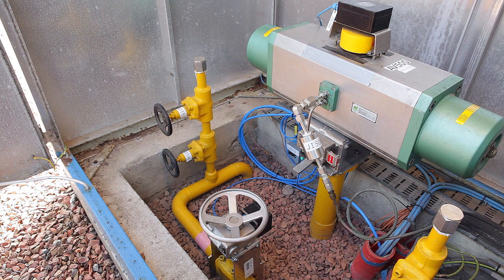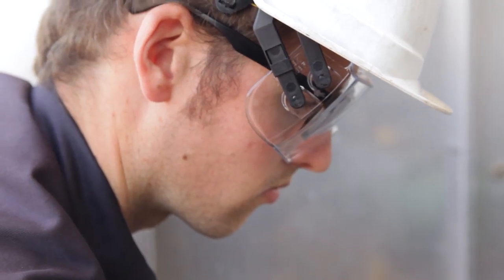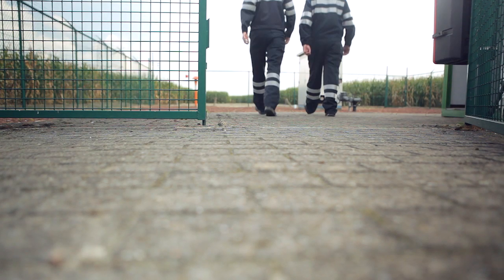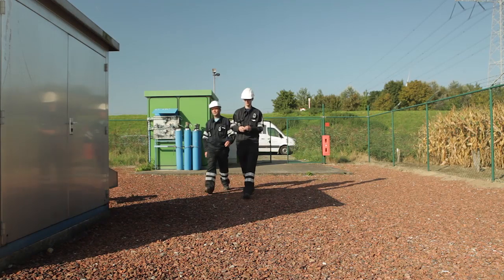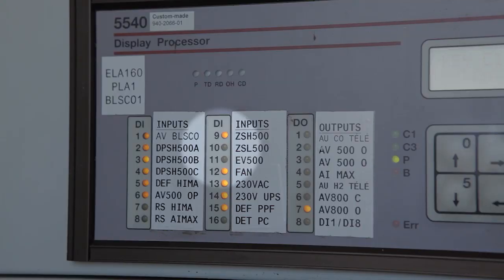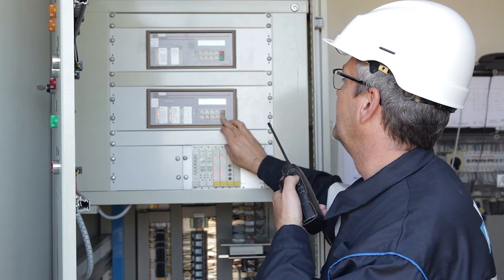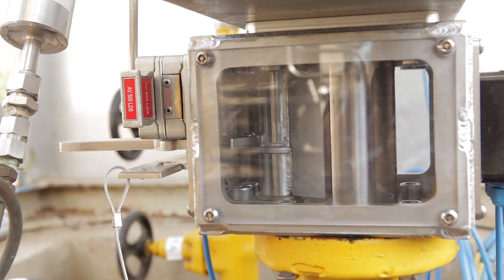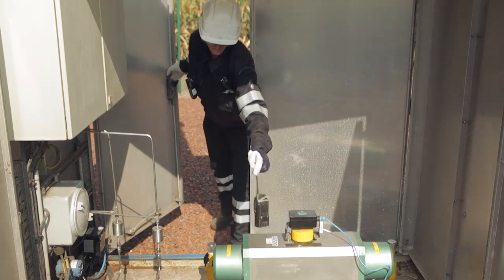Netherlocks FAITH partial stroke test device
0:50 No risk of overshooting the test angle
2:07 Visual witnessing of the test
3:37 Straightforward testing of critical systems

The Netherlocks FAITH partial stroke test device facilitates the partial stroke testing of valves without any risk of overshoot or process interruption. The device is mounted between valve and actuator. During partial stroke testing, steel blocking pins ensure that the valve can only turn to the preset test angle. This also allows for maintenance during production. The system is available for both linear and rotating actuators.

FAITH enables testing without interrupting process flow. Tests can be carried out more easily and more often, which ensures proper operation and also reduces the deterioration of the valve. International standards such as IEC61508 and IEC61511 highly recommend testing of all the ESD and HIPPS valves on a regular time schedule. It is ATEX certified and can therefore be used in any type of process environment, following the highest safety standards.